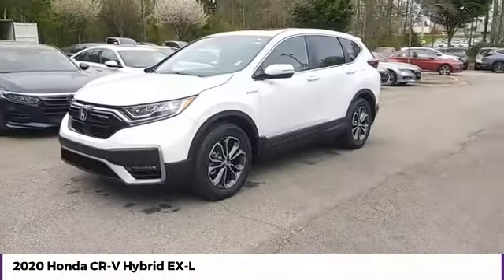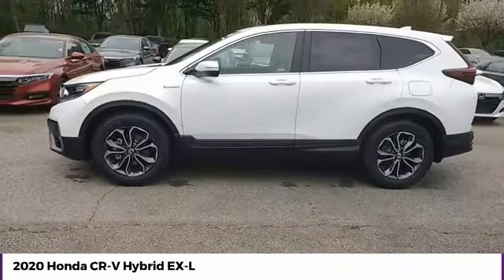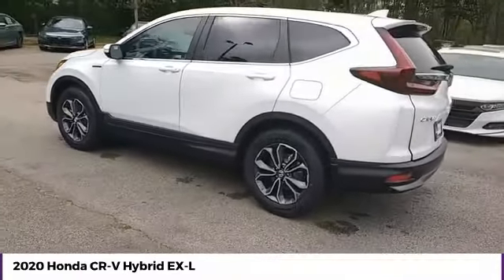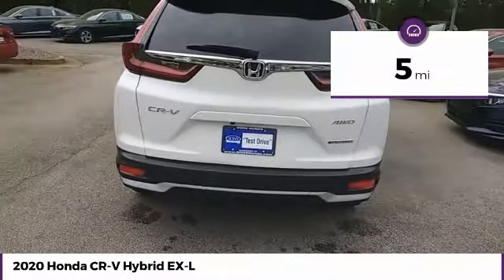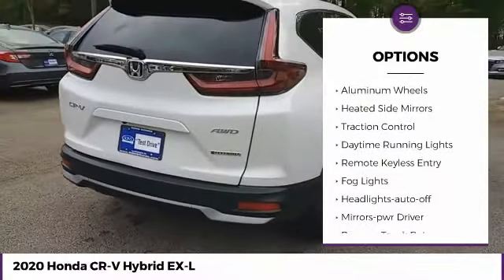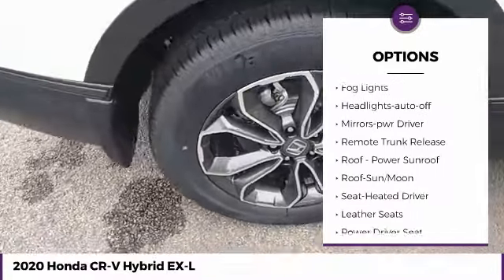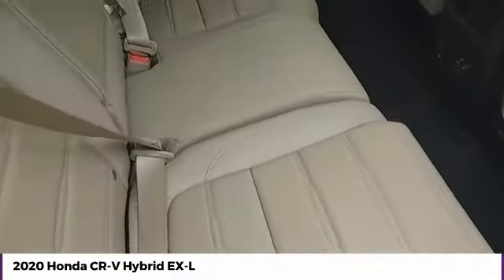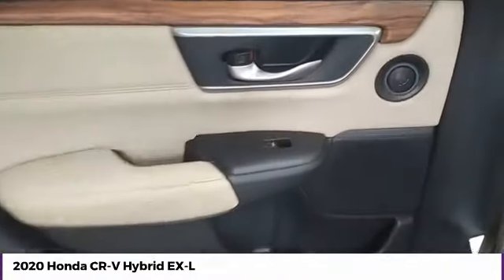2020 Honda CR-V Hybrid EX-L New 24476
McDonough,Morrow,Griffin,McDonough
2020 Honda CR-V Hybrid EX-L - $32870

Sons Honda
105 Sons Drive

2.0L I4 DOHC 16V. 40/35 City/Highway MPG